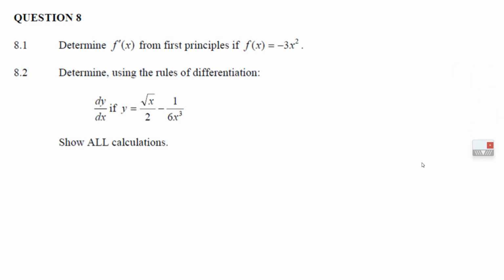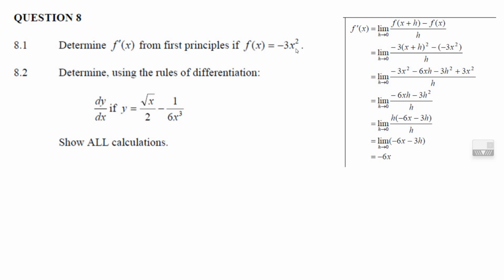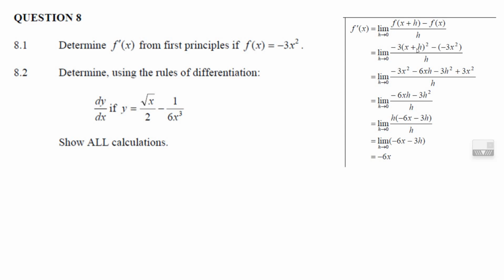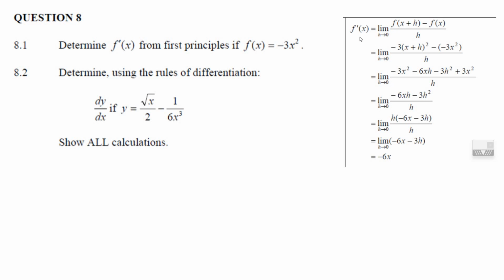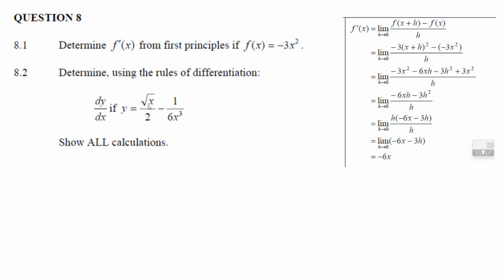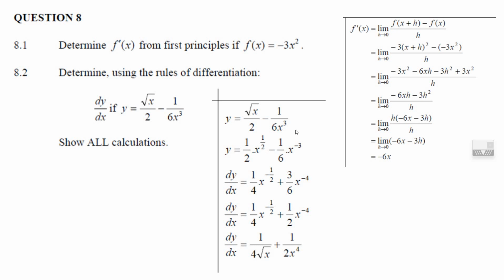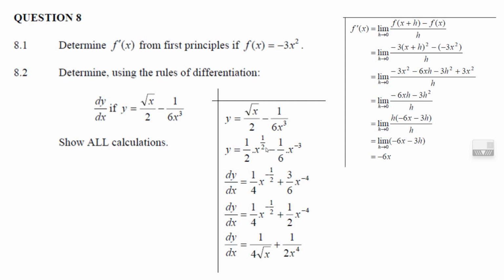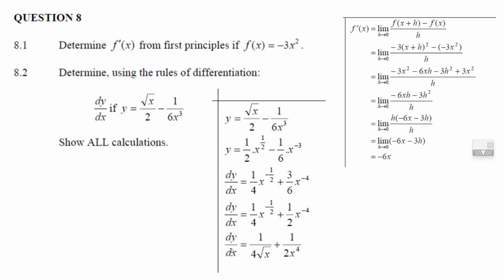1st principle and basic derivative Q8 1 Q8 2